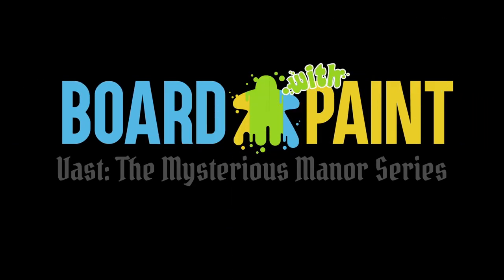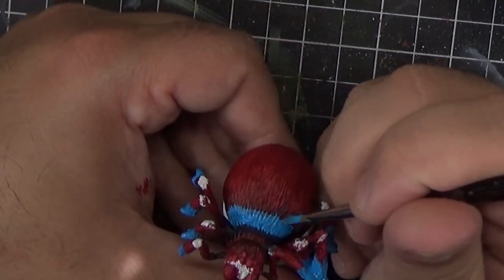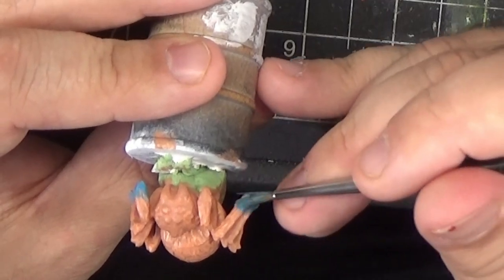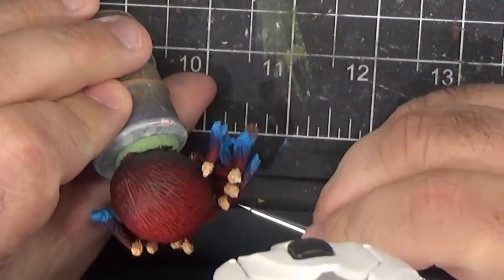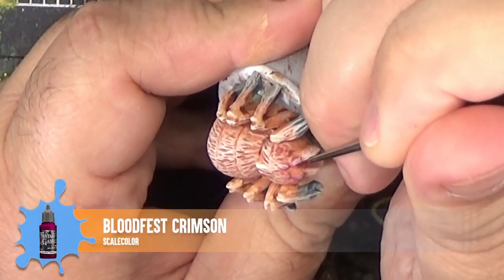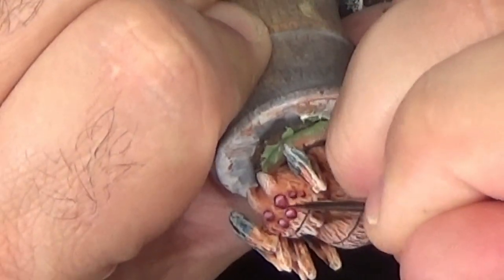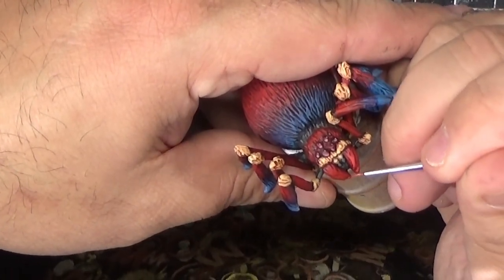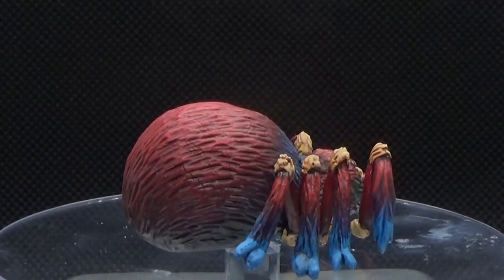Vast Painting Guide Ep. 6: The Spider and Spiderlings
Episode 6 of the Vast: The Mysterious Manor Painting Series.

In this video, I show you how to paint the Spider and Spiderlings from Vast: The Mysterious Manor.

Techniques covered:
- Base coat
- Washing/Shading
- Wet Blending
- Dark Lining

Paints Used in this tutorial:
- Amarth Blue (SC)
- Azure (VMC)
- Black Grey (VMC)
- Black Ink (VGI)
- Flat Flesh (VMC)
- Ivory (VMC)
- Purity White (SC)
- Resurrection Flesh (SC)

C=Citadel, SC=Scalecolor, VMC=Vallejo Model Color, VGI=Vallejo Game Ink